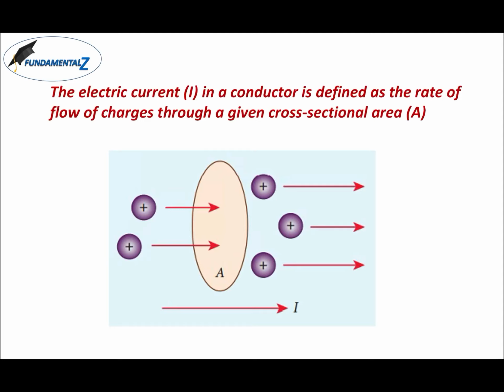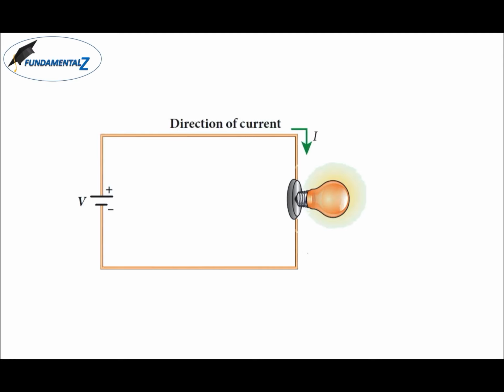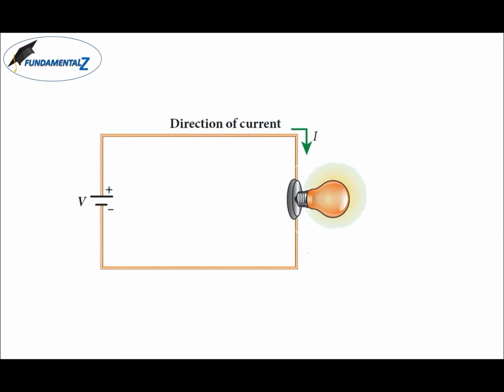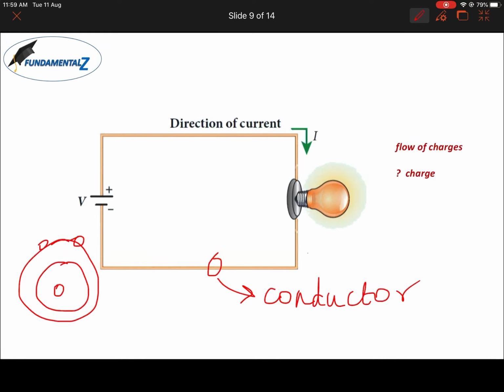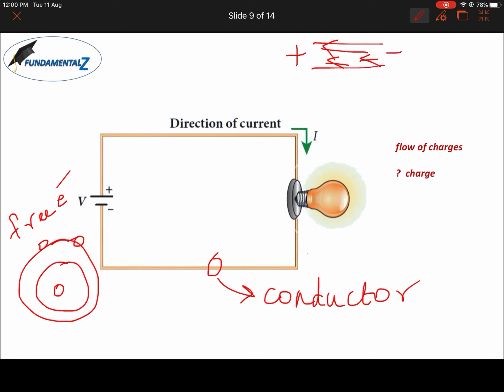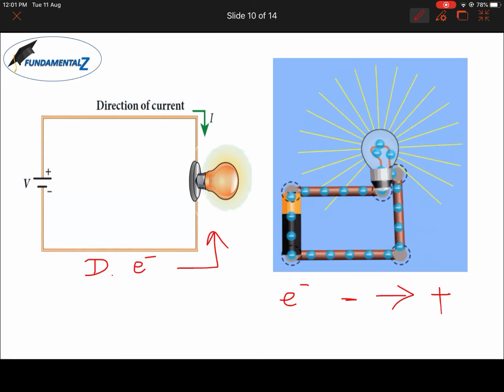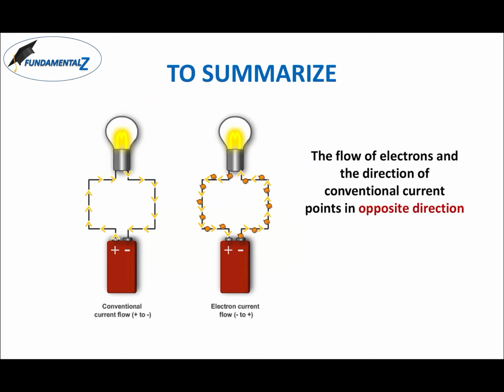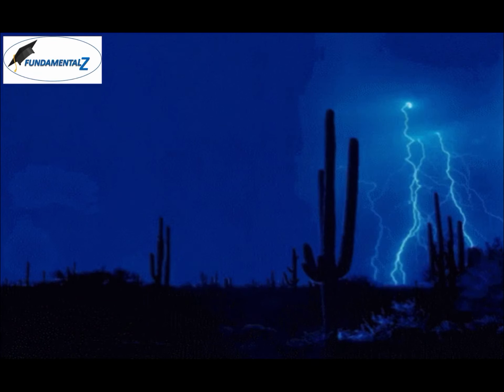Conventional Current- Chapter 2 Physics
Conventional current - Chapter 2 (Physics) in English for 12th standard students